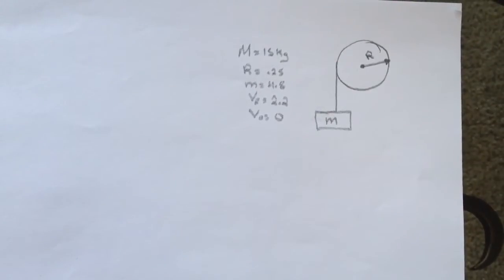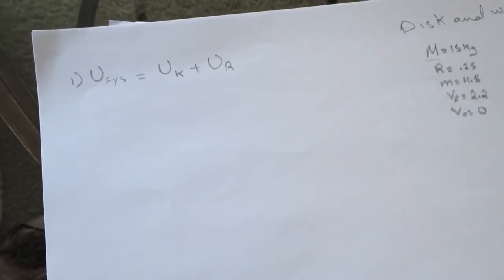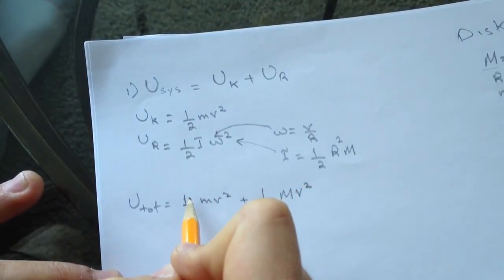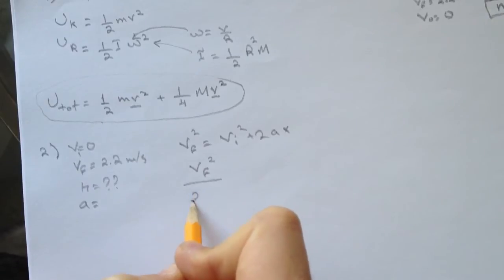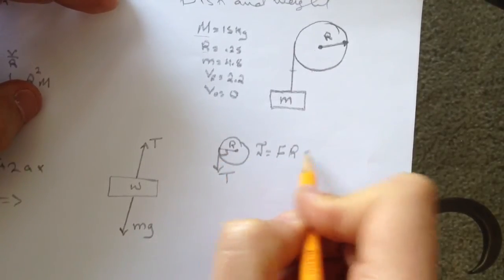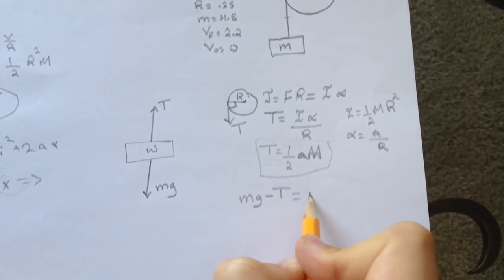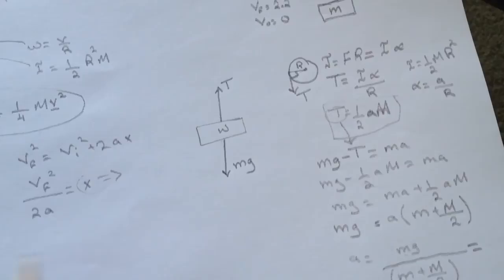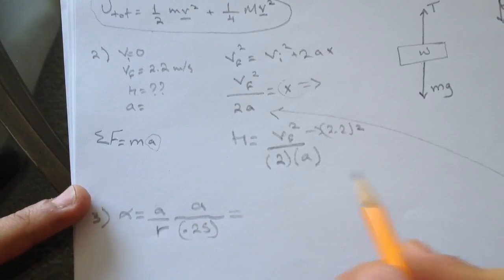Disk with weight "smartphysics" solution